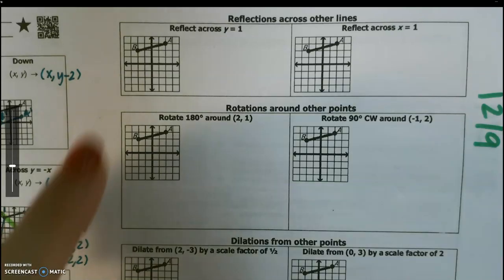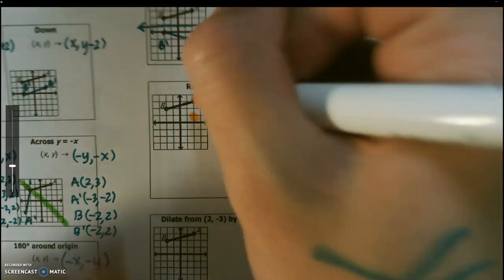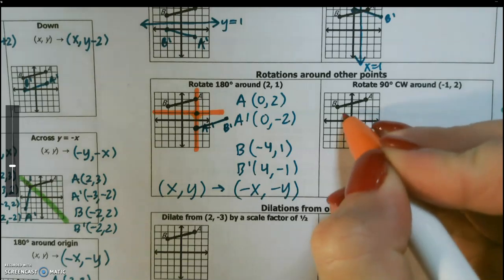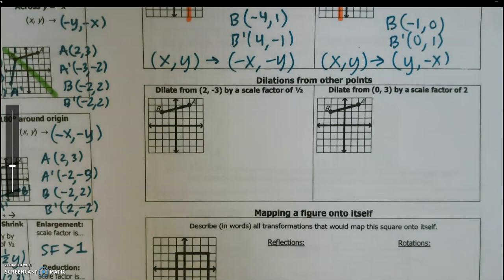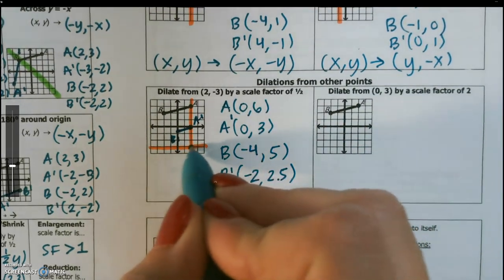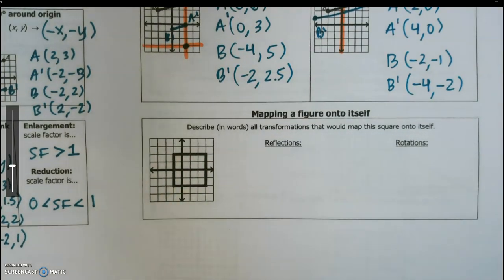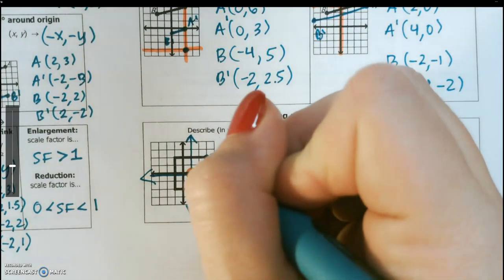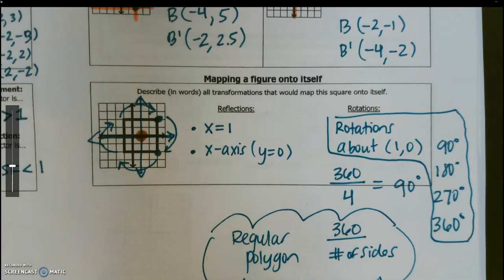Day 2 CW (part 2)